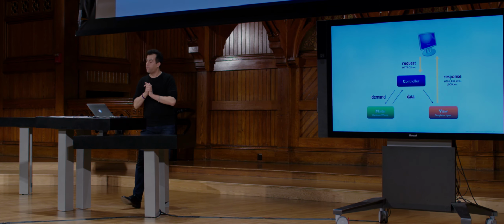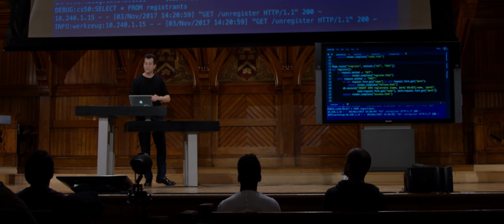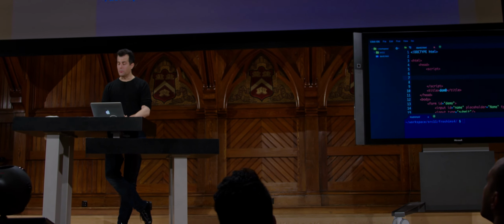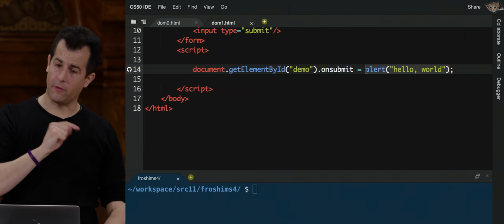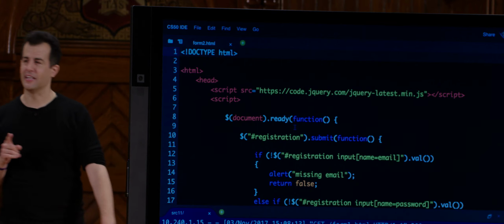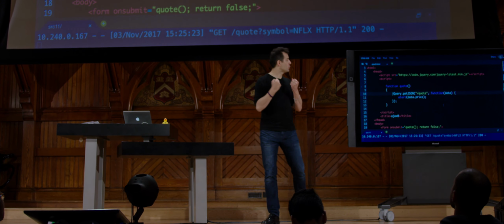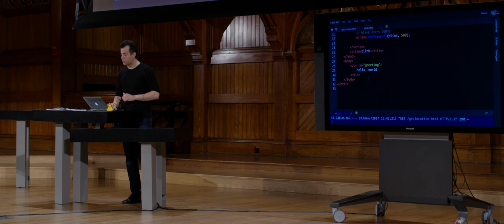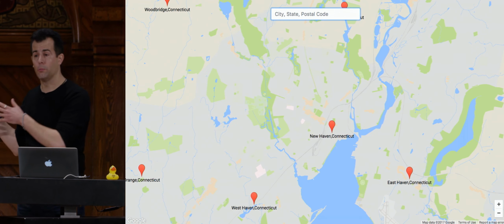CS50 - Lecture 11 - JavaScript | Harvard | David Malan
Introduction to the intellectual enterprises of computer science and the art of programming. This course teaches students how to think algorithmically and solve problems efficiently. Topics include abstraction, algorithms, data structures, encapsulation, resource management, security, software engineering, and web development. Languages include C, Python, SQL, and JavaScript plus CSS and HTML. Problem sets inspired by real-world domains of biology, cryptography, finance, forensics, and gaming. Designed for concentrators and non-concentrators alike, with or without prior programming experience.